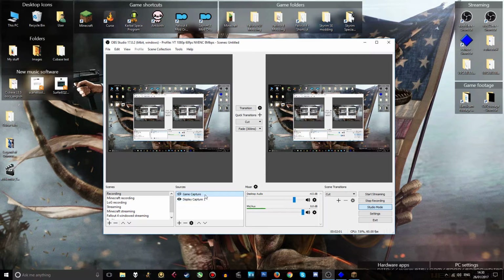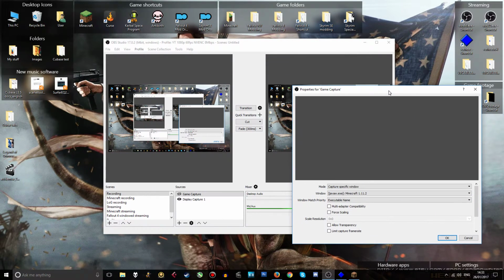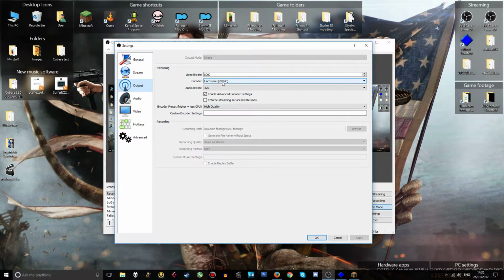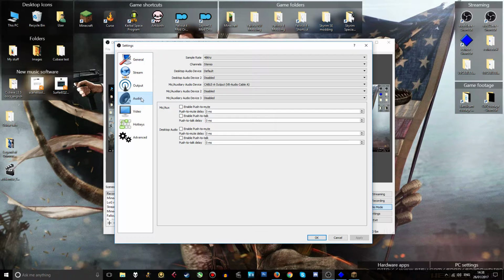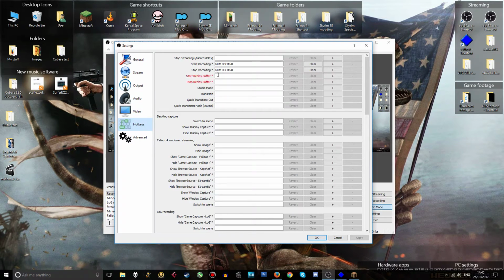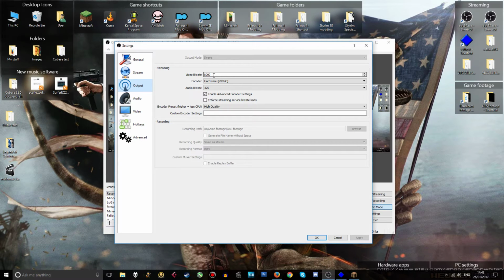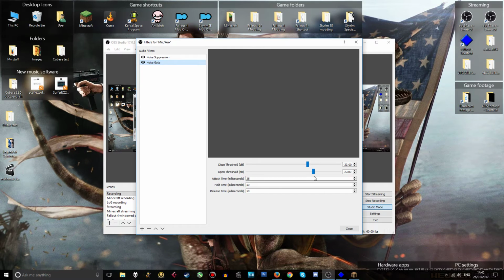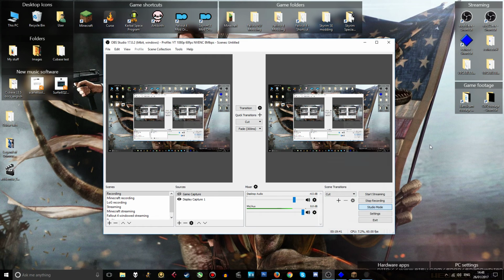TUTORIAL: How to record Youtube-ready 1080p 60fps gaming videos using OBS (for Nvidia users)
This is how I record 1080p 60fps gaming videos, with no need for editing or post-processing, so that they're immediately ready for uploading to Youtube.

NOTES:

I forgot to mention that although a video bit rate of 8,000 is fine for 2D games like The Binding of Isaac or Don't Starve, first-person or third-person 3D games (Fallout 4, Skyrim, Minecraft, The Witcher, Dark Souls etc) will require a bit rate more like 12,000 to maintain decent quality.

In addition, in the "Output" tab of your profile settings, recording quality should be set to "same as stream", and recording format should be set to mp4.

Also at some point I said I had a GTX 980. I wish! I meant to say 960. :)